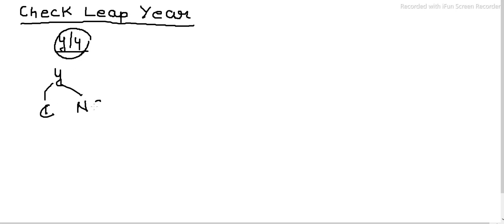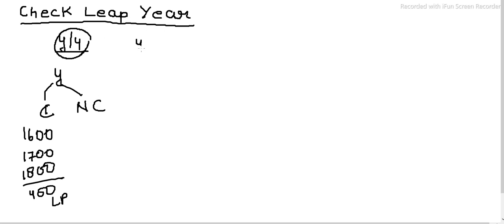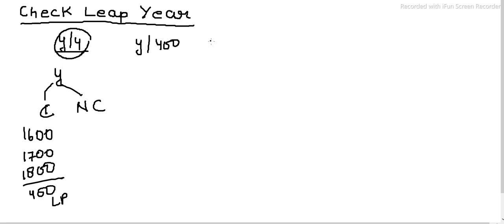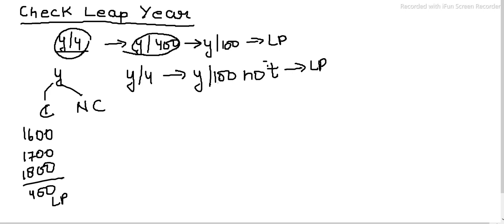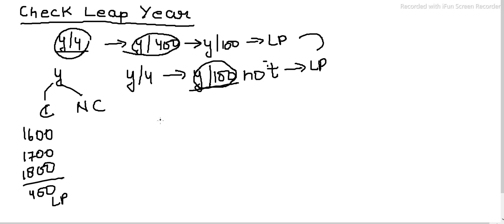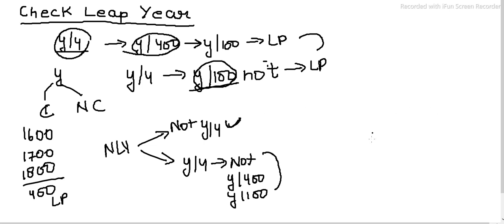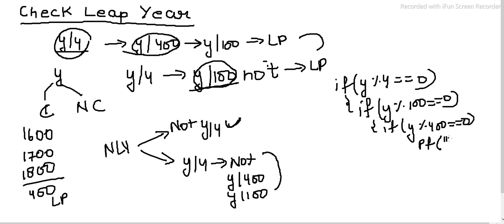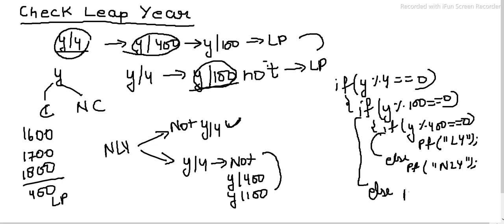C Program to Check Leap Year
Welcome to Plain Coders:
This program is about to check whether the given year is leap year or not